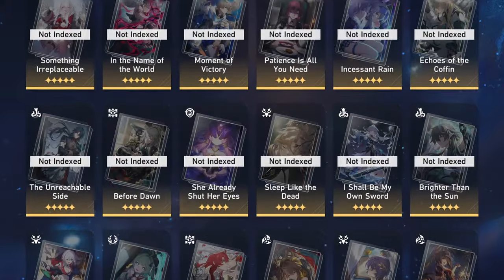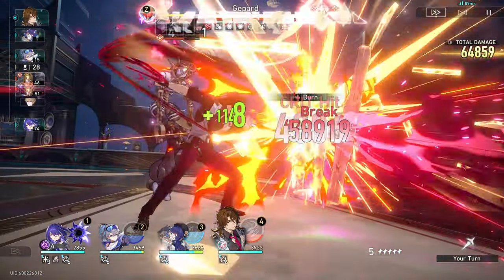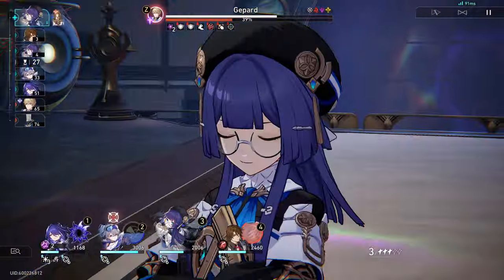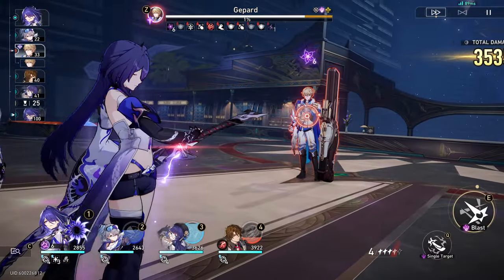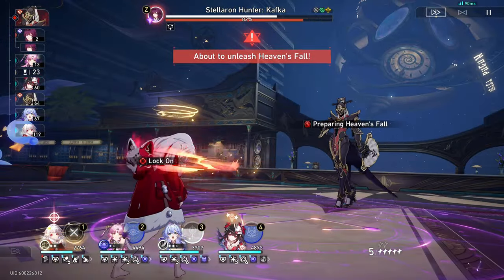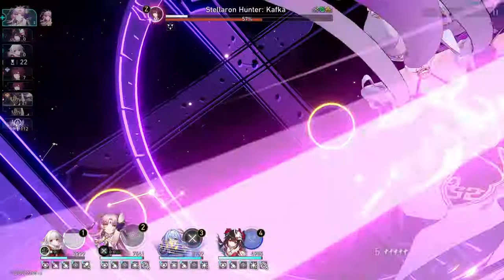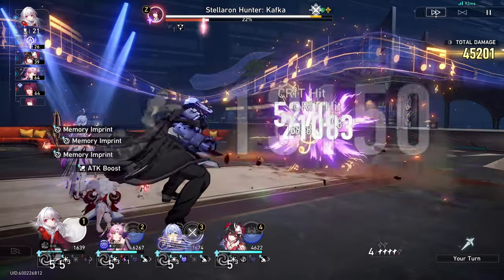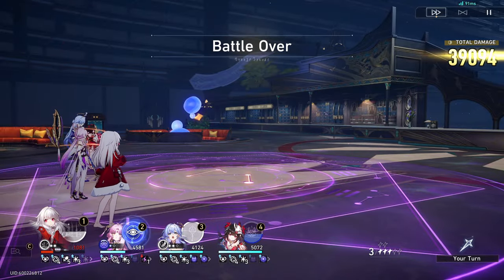How I Decide Who to Pull For in Honkai: Star Rail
Unsure of which character you should pull for in Honkai: Star Rail? It's difficult to make a decision when you have to budget your Stellar Jades wisely. Here are a few things to consider when rolling on the gacha banners. In fact, this can work in other gacha games too such as Genshin Impact, Honkai Impact 3rd, and the upcoming Zenless Zone Zero and Wuthering Waves!